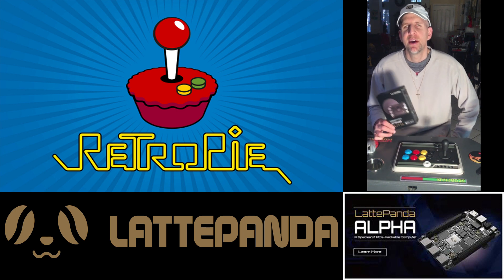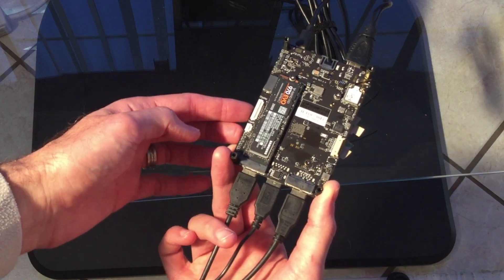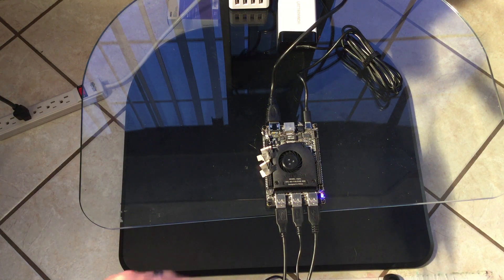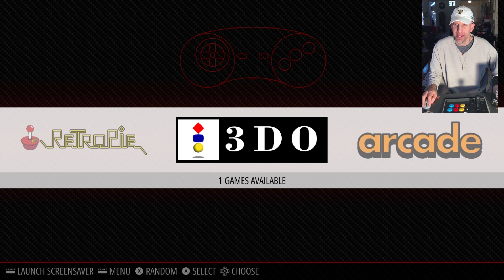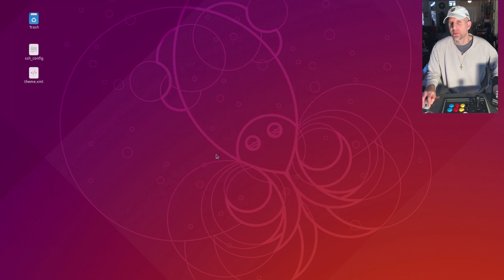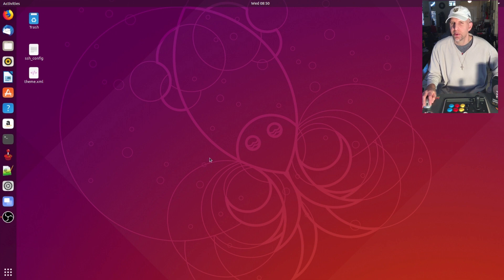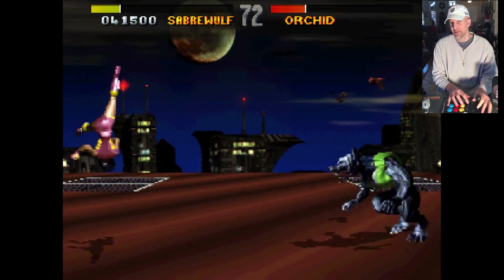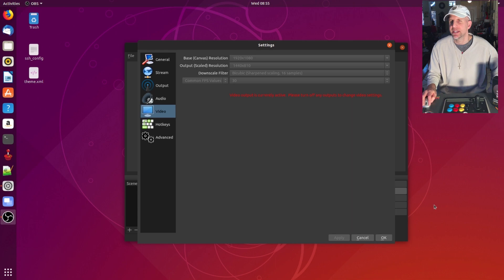LattePanda Alpha 800- Initial testing with Retropie &Troubleshooting Help?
First Look a that LattePanda Alpha 800.  In this video I boot up the Lattepanda right to Emulationstation and test some MAME emulation.  I'll show some errors and troubleshooting issues I've had, hoping maybe to find some help from a viewer.